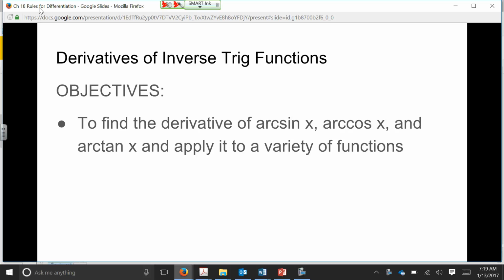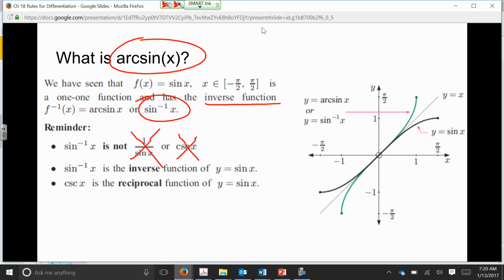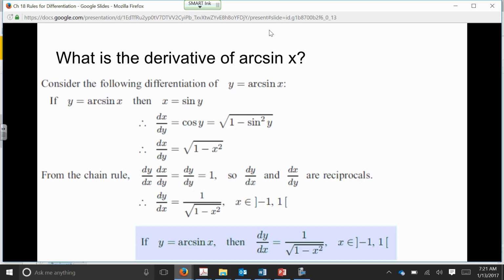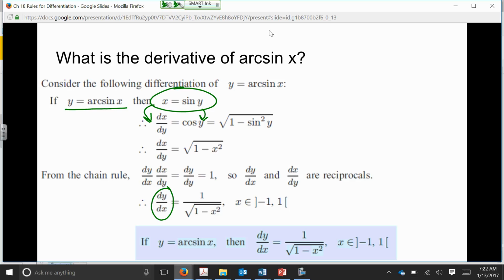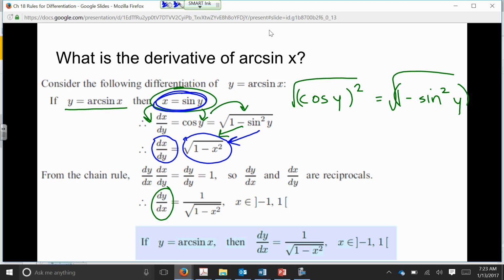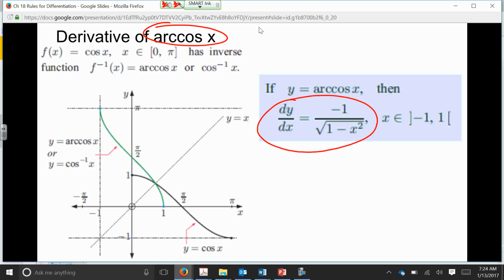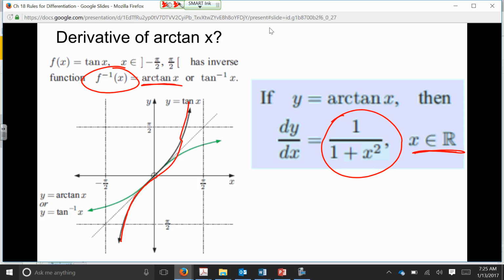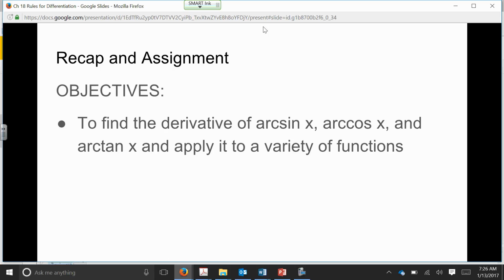Derivatives of Inverse Trig Functions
This video is made for IB Math HL and SL students using the 3rd edition of the Haese textbook.